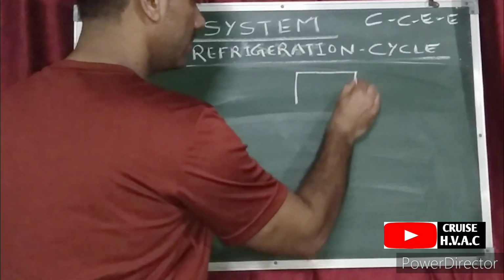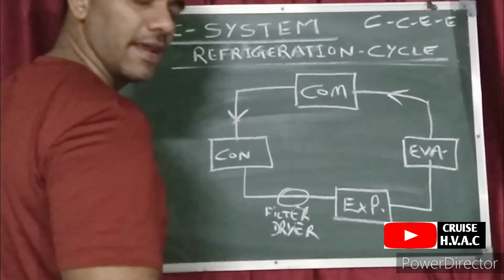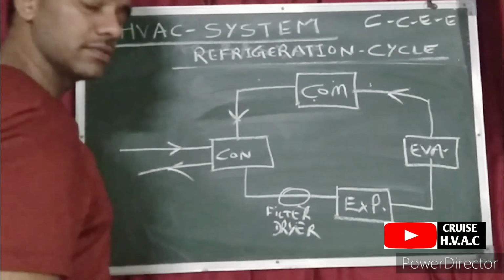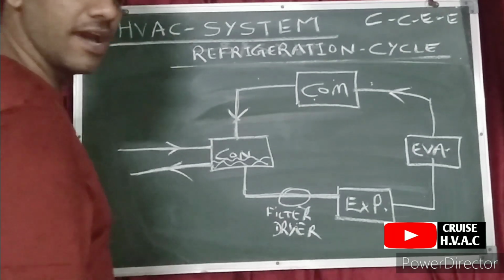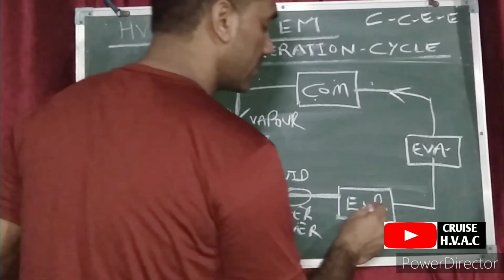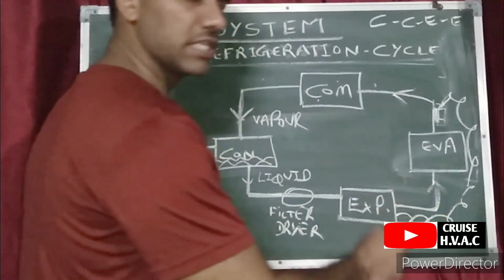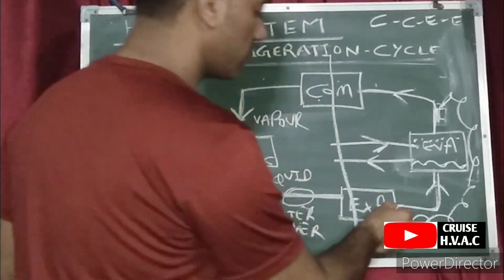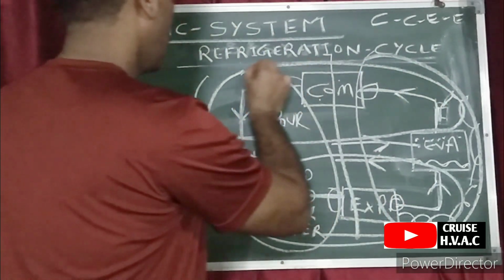refrigeration cycle brief explaination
Good day guys, in this video I try to explain you briefly about refrigeration cycle in Hvac system.

I hope you guys understand verywell.

thanking you